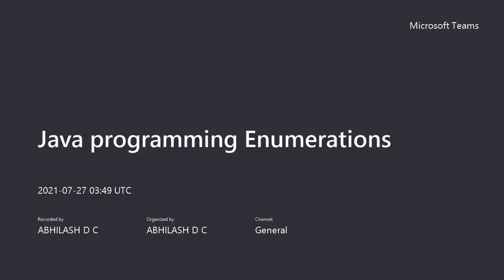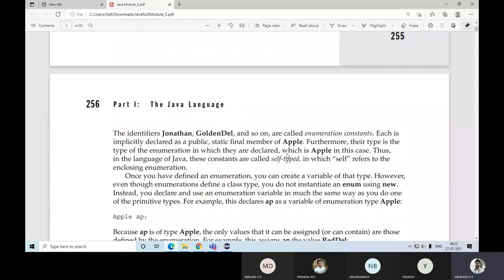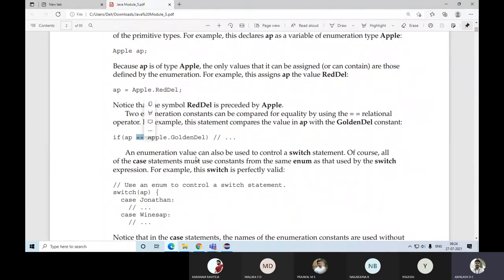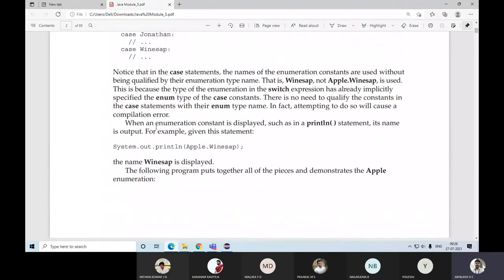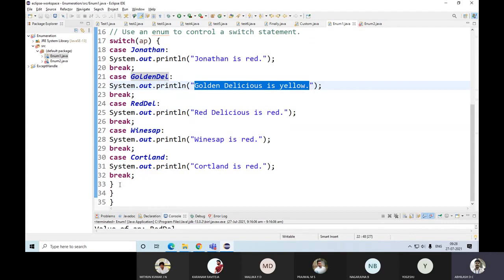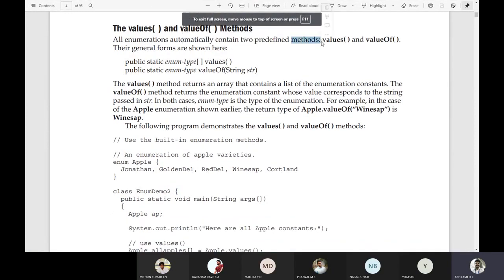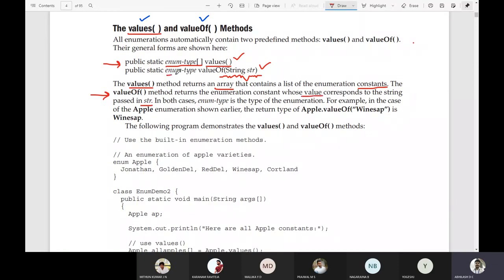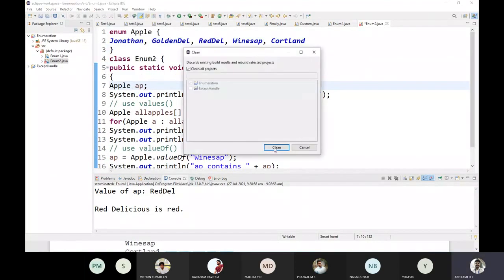Enumerations session part 1